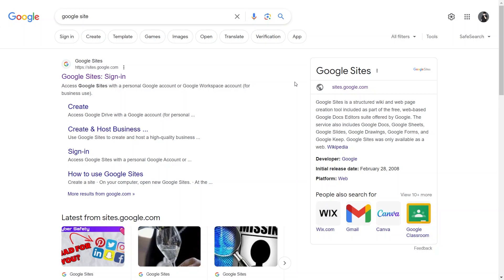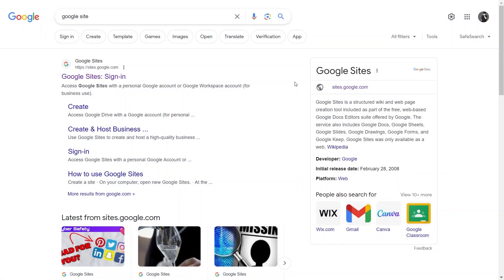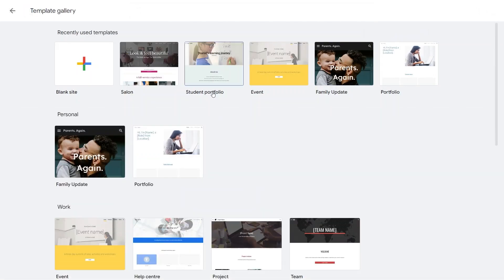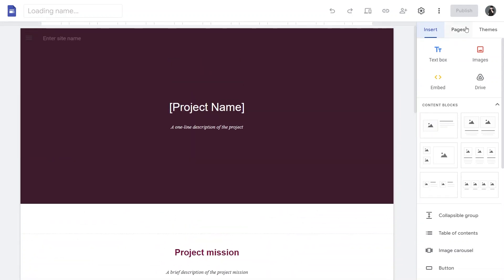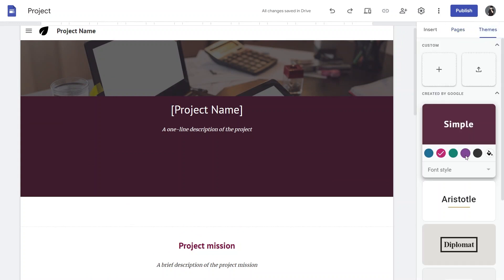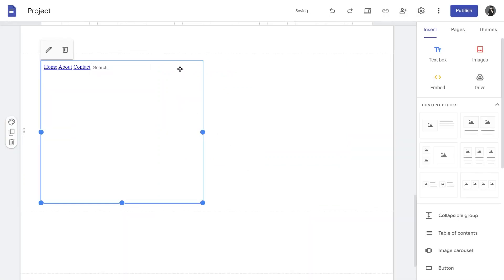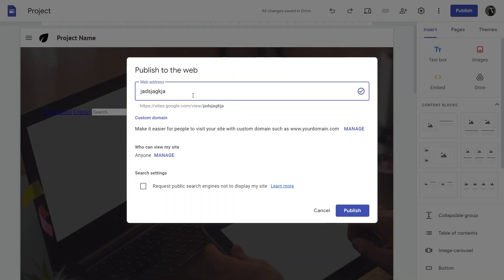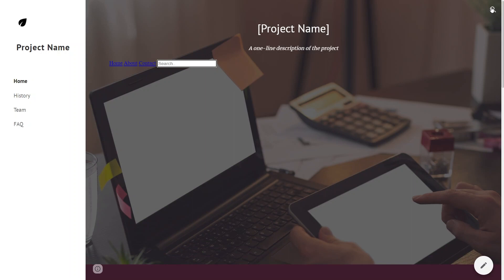How To Add Search Bar In Google Sites (2025) Easy Tutorial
🔍 Unlock the power of easy navigation on your Google Sites with our latest tutorial! Discover step-by-step instructions on 'How To Add a Search Bar In Google Sites (2025).' Enhance user experience and make information retrieval a breeze with this simple yet effective tutorial. 🚀 In just a few minutes, you'll have a fully functional search bar incorporated into your Google Site, boosting accessibility for your audience. Ready to take your site's functionality to the next level? Watch now and learn the tricks!